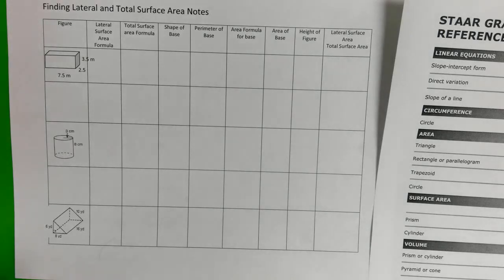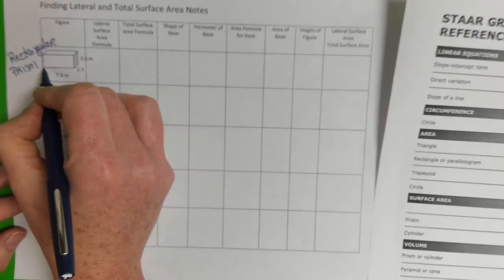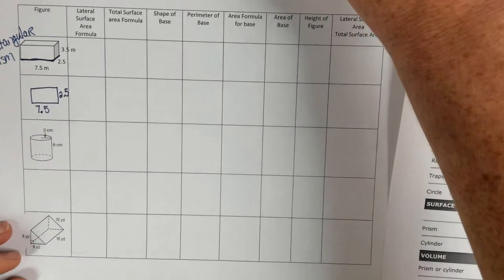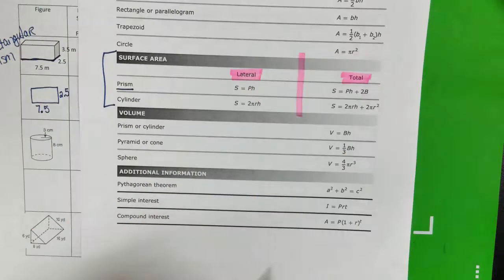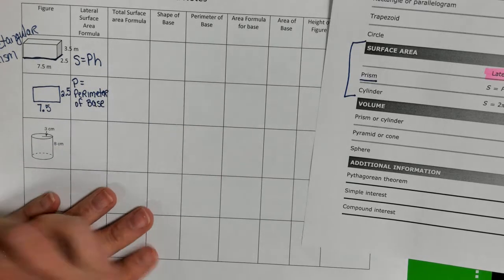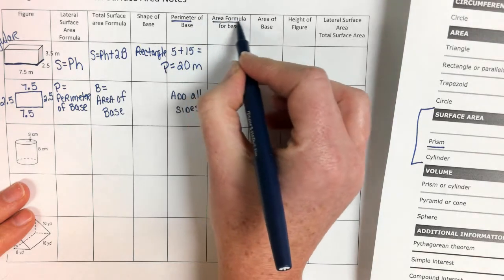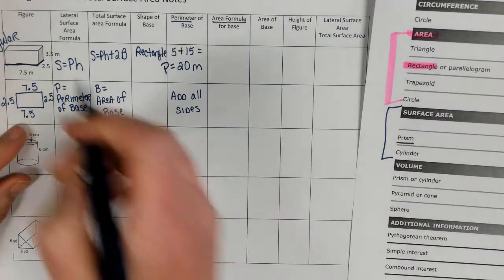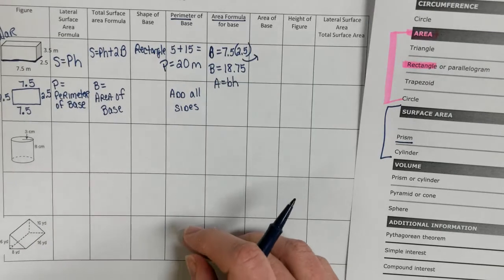Surface Area of Rectangular Prisms